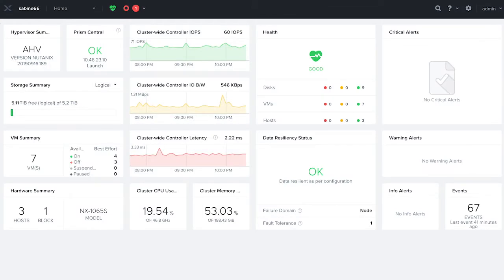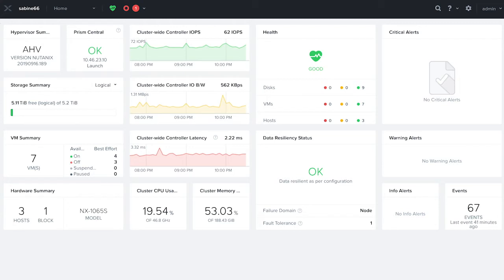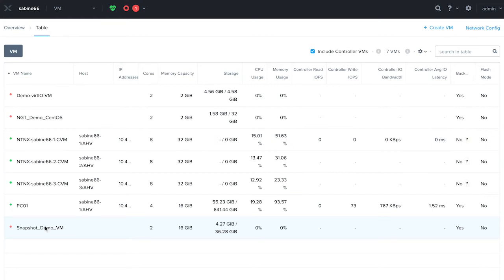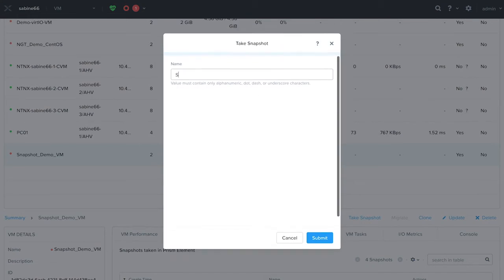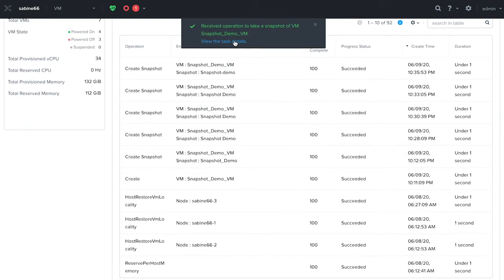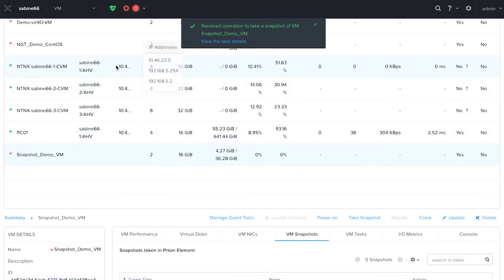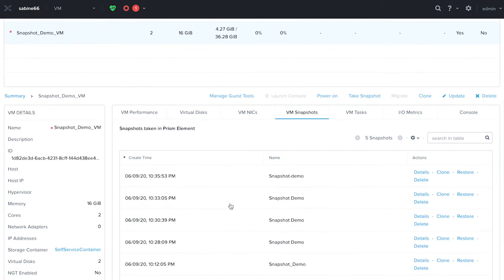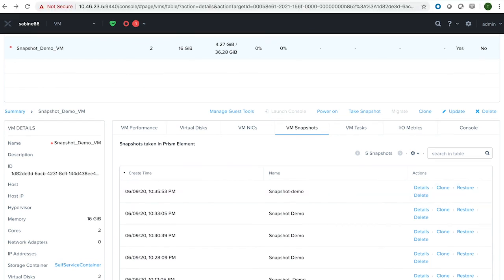How to take a snapshot of your Virtual Machine within Nutanix AHV | Nutanix University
This is a step by step video from Nutanix University in which you will learn how to take a snapshot of a Virtual Machine (VM) on the Nutanix AHV hypervisor. Snapshots are a crucial point of data that can be used to roll back in time in case of corruption, for file recovery or replication of data for a larger business continuity plan. Snapshots can be used on any running application and have no effect on performance impact. Watch and learn how to do it now.